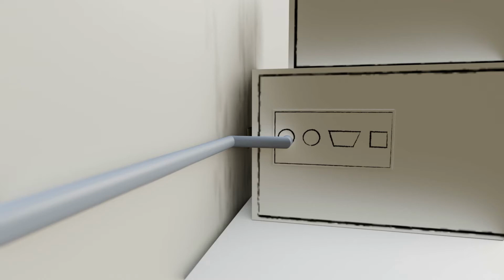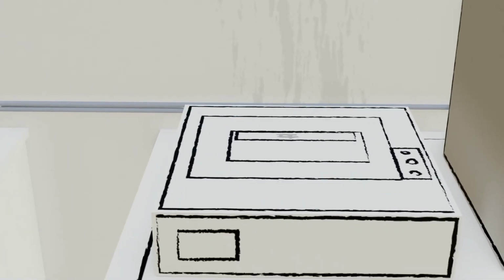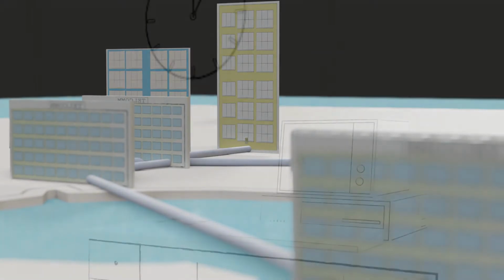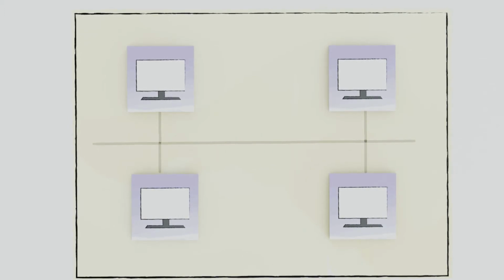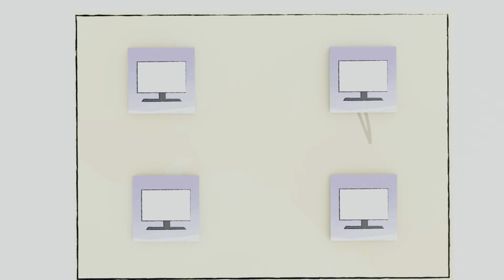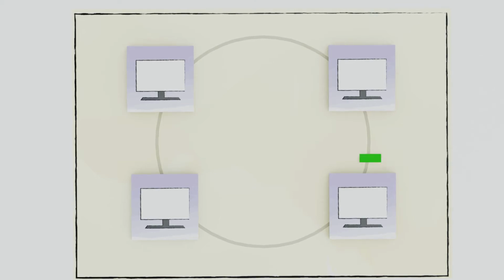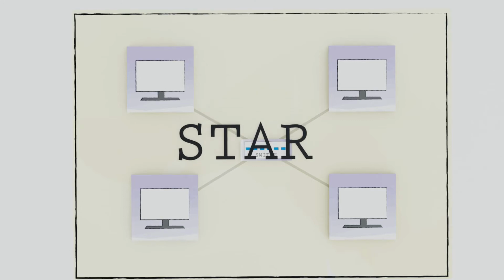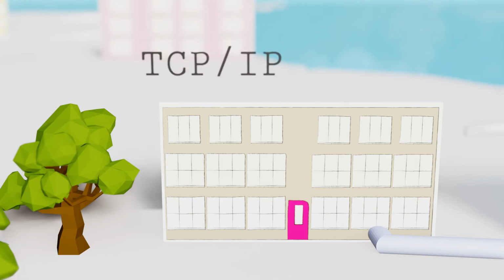Computer Science - An Introduction to Computer Networks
Here's a basic introduction to computer networks which is suitable for beginners in computer science, those studying GCSE and anyone who is just curious!
I first discuss a bit of history and look at why networks came into being. Next I look at different types of network, PAN, LAN, WAN and Internet; as well as an overview of network topologies (Bus, Ring, Mesh, Star).
Finally I describe how the Internet is a network of networks, data packets and routers.